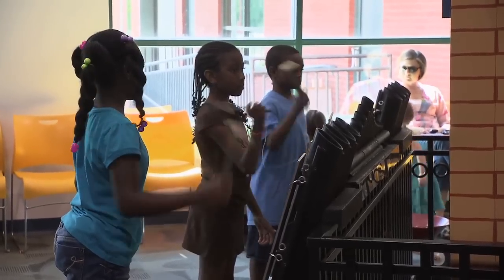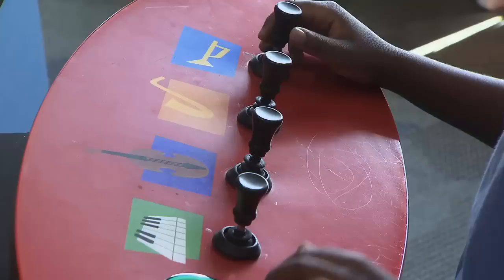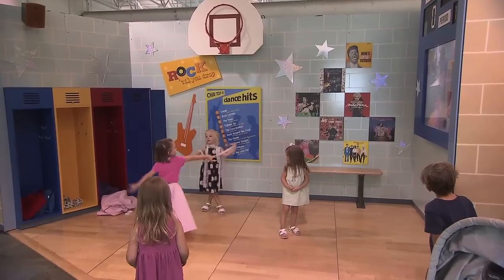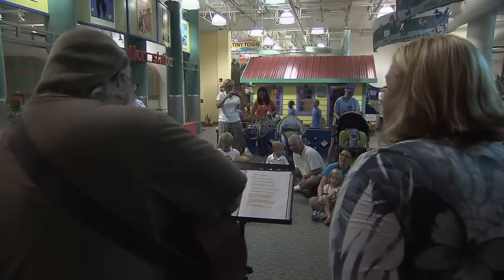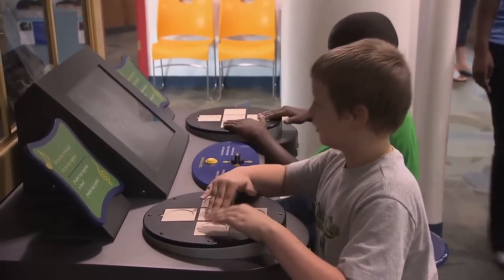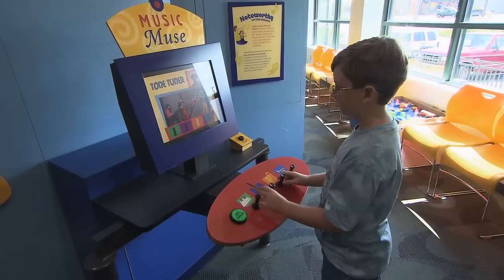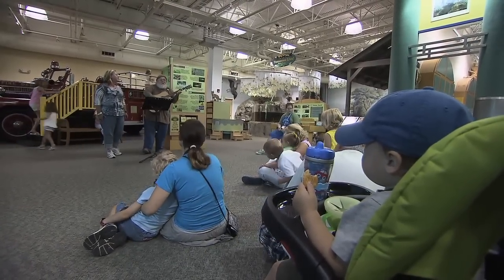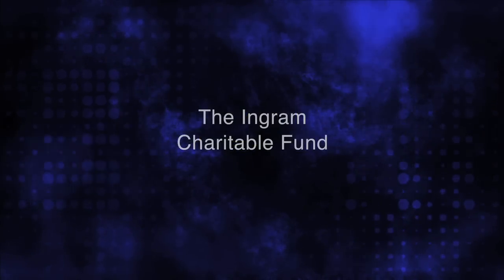NPT Arts Break: Discovery Center: Making America's Music: Rhythm, Roots and Rhyme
This 2,500 square foot international traveling exhibition celebrates the joy and diversity of American music and the people who make and enjoy it. Designed to promote a lifelong love and appreciation of music and to encourage active participation in music making, the exhibition is filled with hands-on, ears-wide-open fun in playful settings that evoke the flavor and spirit of musical genres from classical to country, from rock to rap!

Making America's Music: Rhythm, Roots and Rhyme is created by The Children's Museum of Boston and Boston Symphony Orchestra.